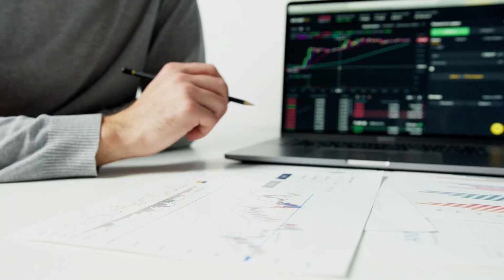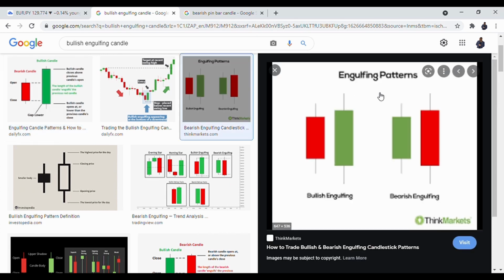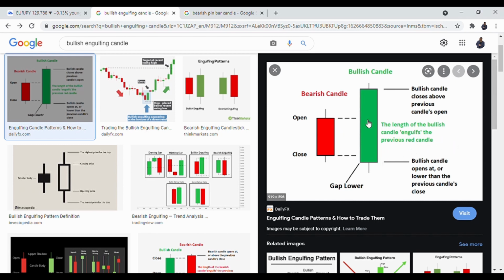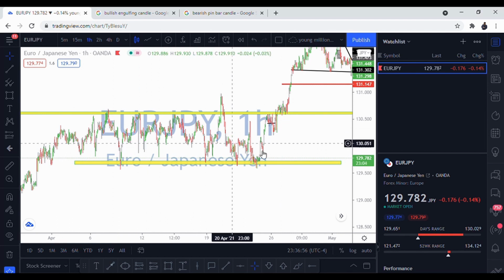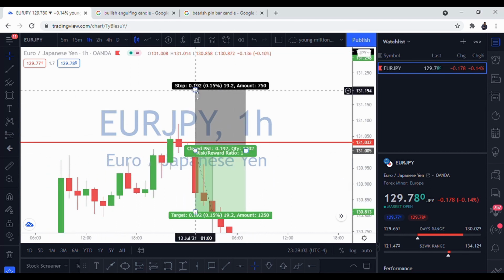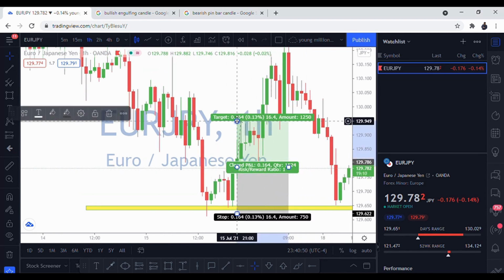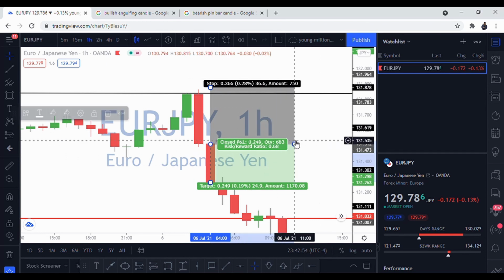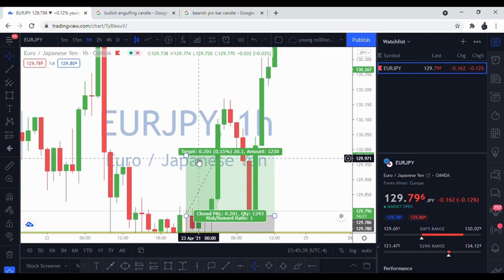The Million-Dollar Forex Trading Strategy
in this video I will be briefly explaining how to make millions of  dollar trading the forex market with a few simple steps that anyone who is interested in the forex market can follow in order to make huge profit even if you are a total beginner trader.

ps part of the thumbnail was my mentors trades lol